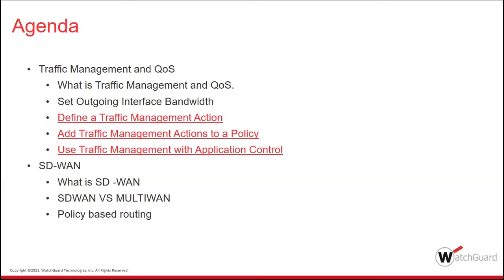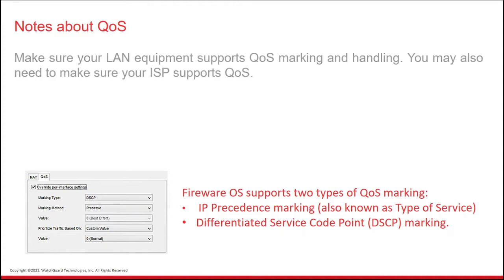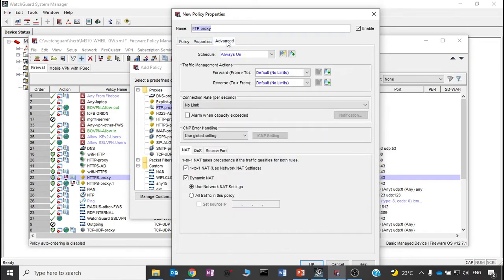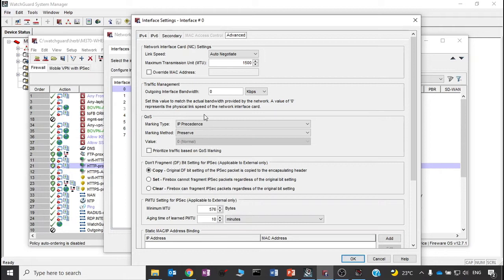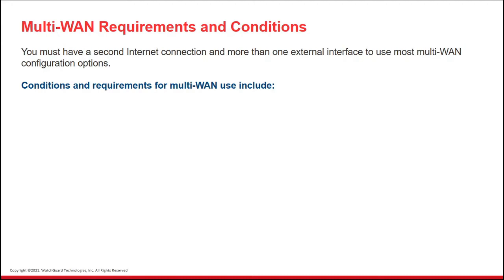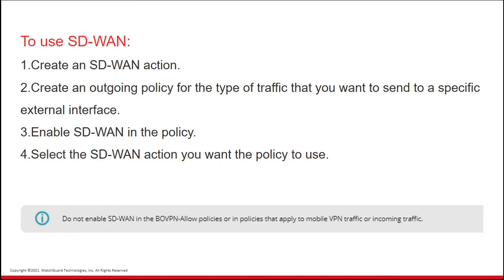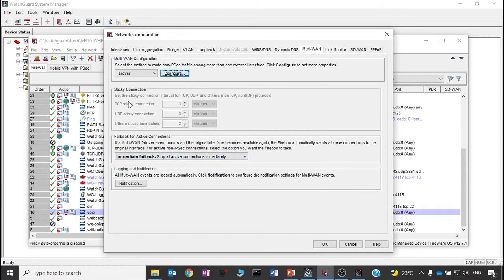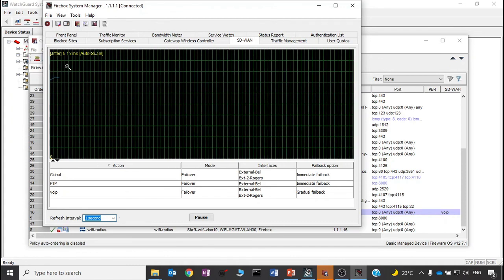Team Canada Tech Thursday SD WAN AUGUST English II